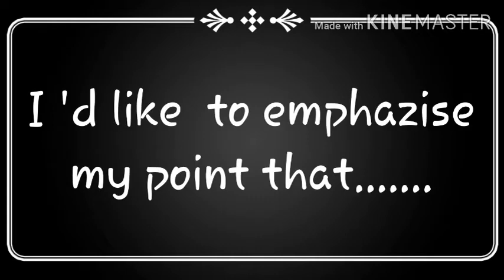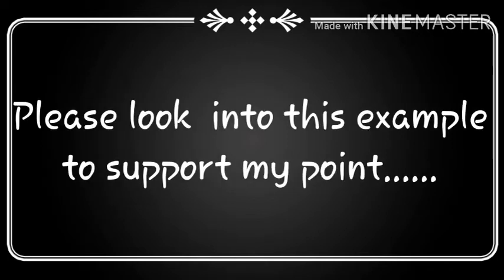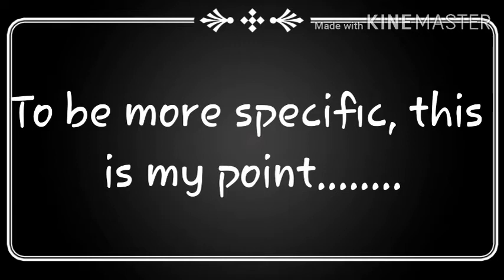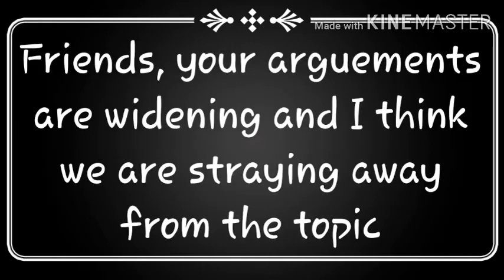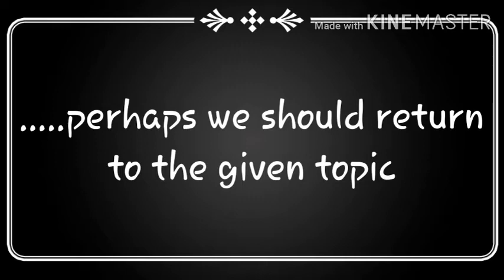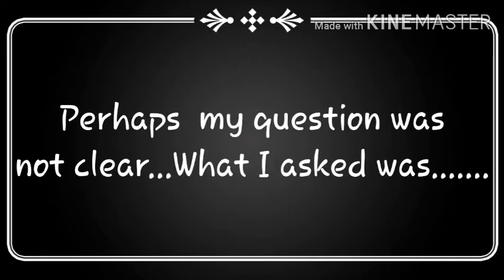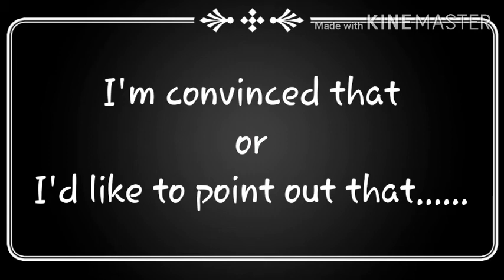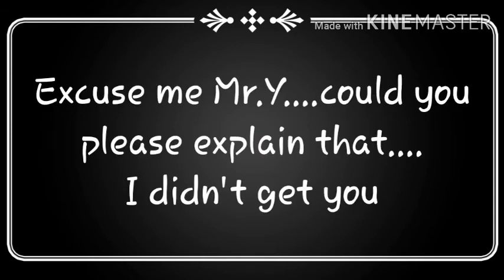English usages in GD and debates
I have pointed out some of the
usages in English which are essential
for effective presentation in  a GD
and Debate